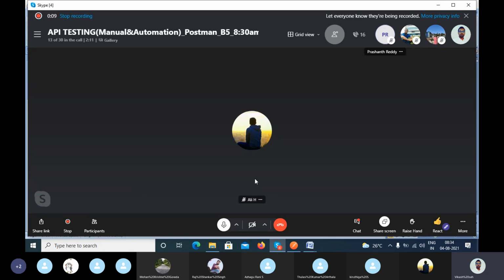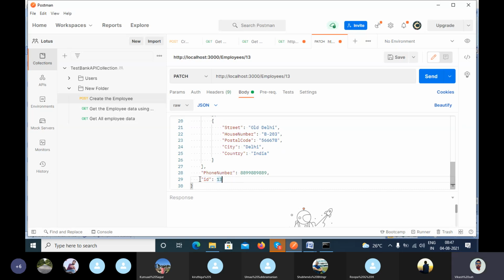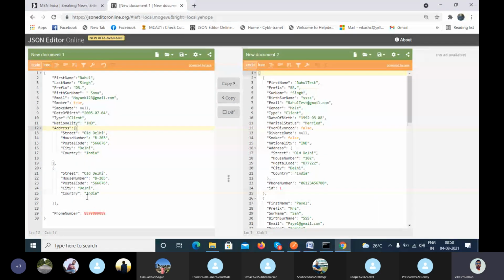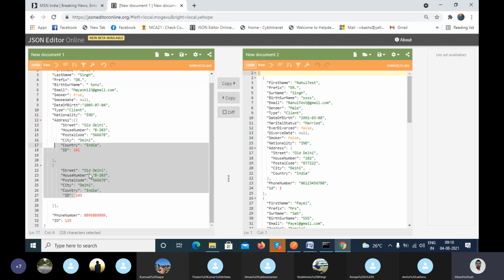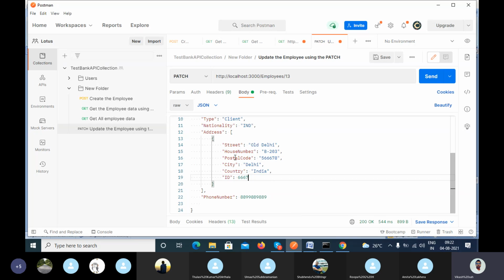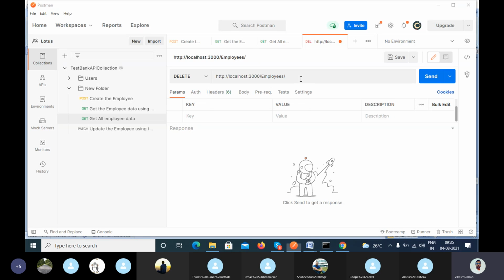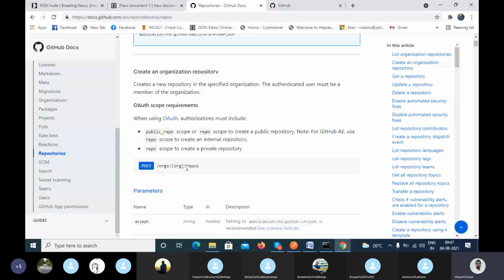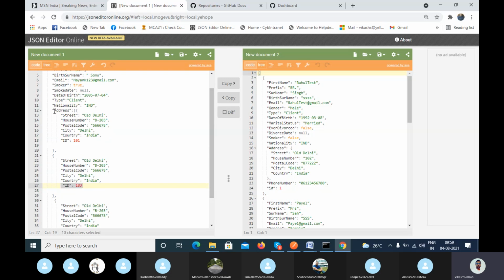API Testing Session 16